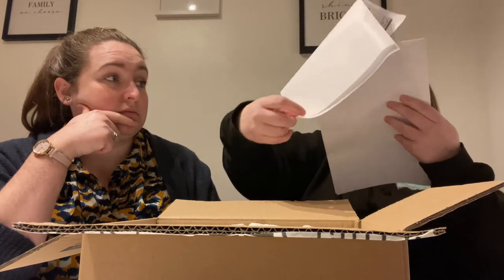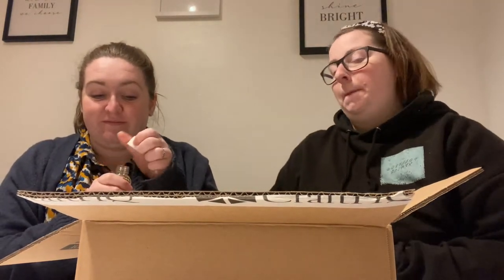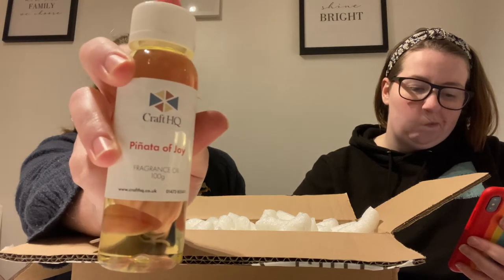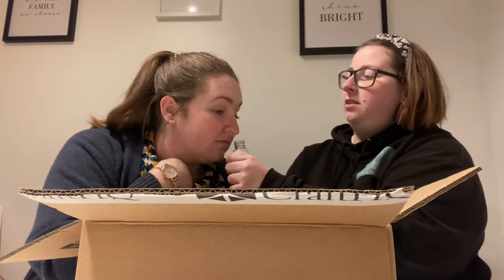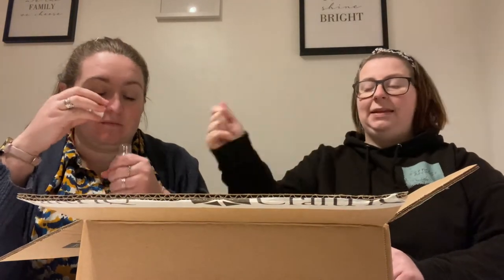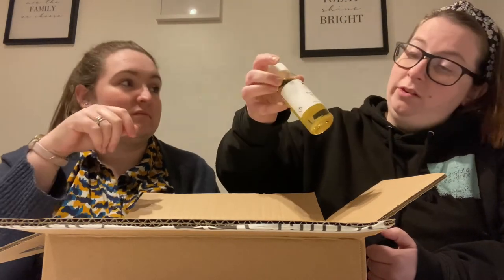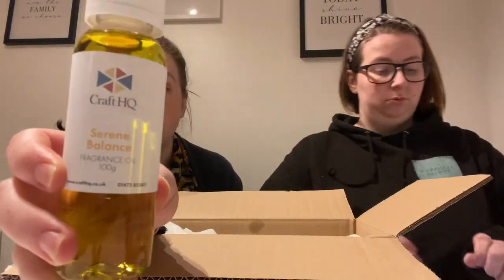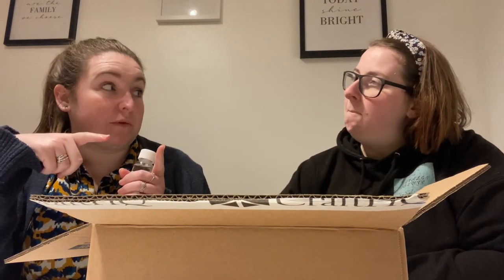Unbox our first Craft HQ order with us!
We unbox our first order from Craft HQ, giving our honest opinion and first impressions of some of the unusual scents!